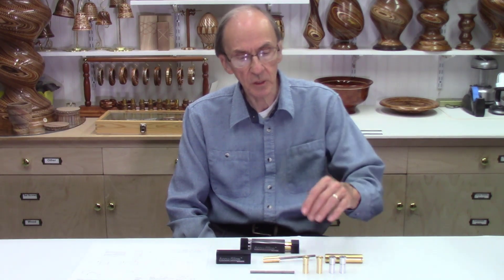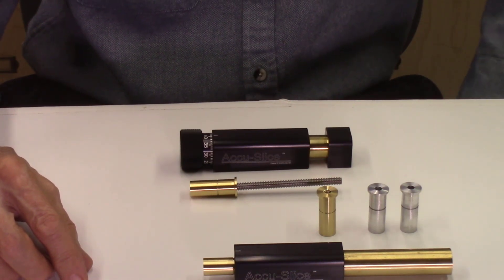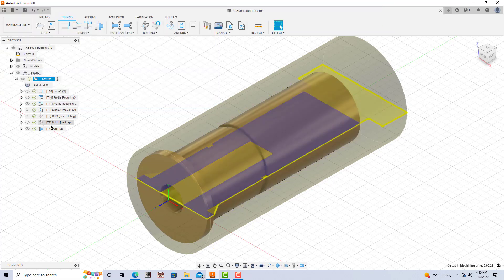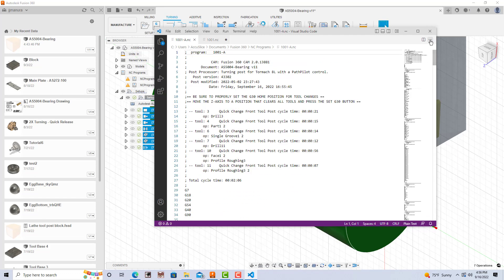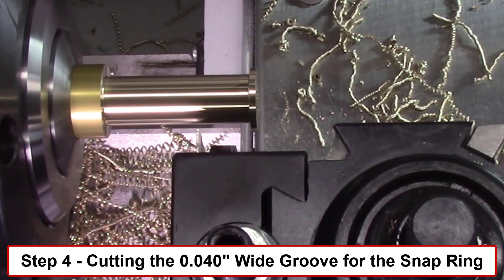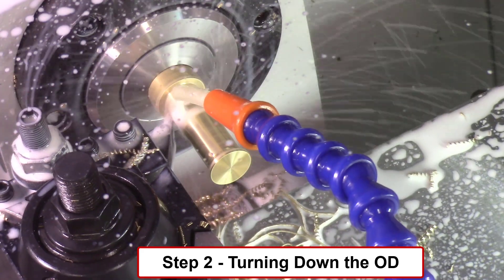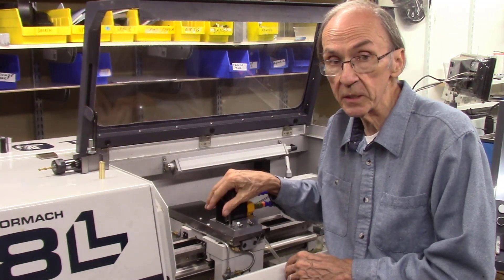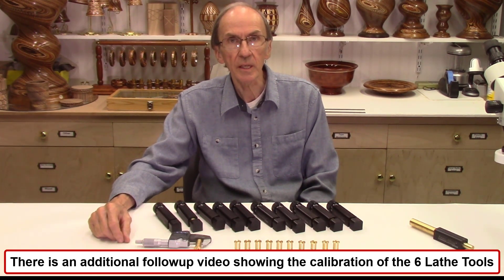Tormach 8L Lathe - Machining the Brass Accu-Slice Index Bearing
This video describes the machining of some small brass index bearings for the Accu-Slice Indexer Assembly.  The bushings were designed in Fusion 360 which generated the G-Code. This G-Code was then transported to the Tormach 8L lathe and used to machine the small brass indexer bearings. Six tools were used to machine the components. Parts were machined to an accuracy of better than 0.001" on the Tormach 8L lathe.